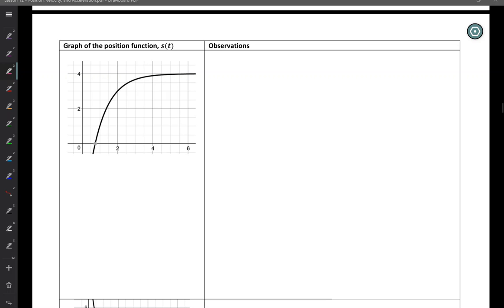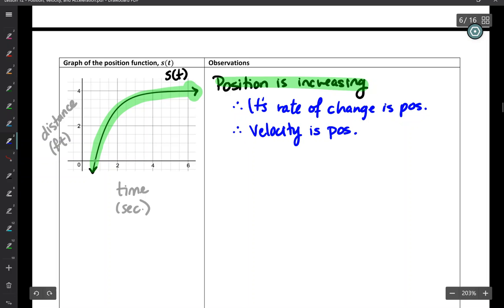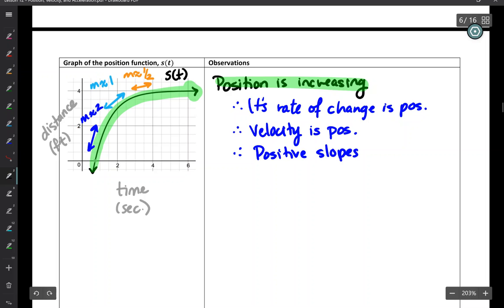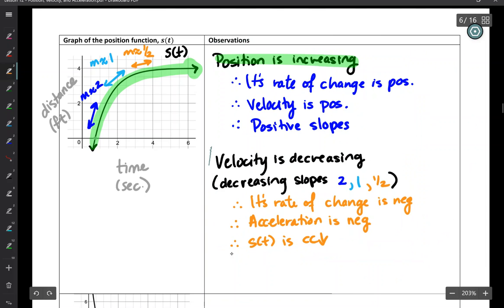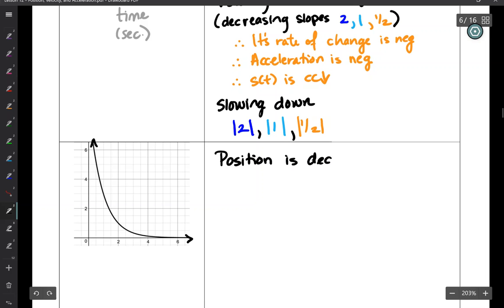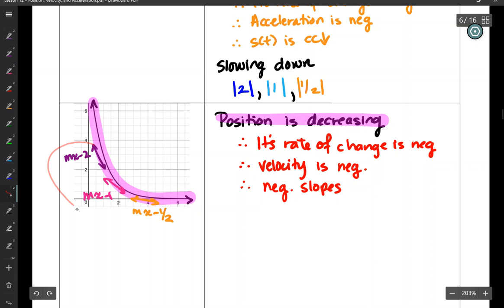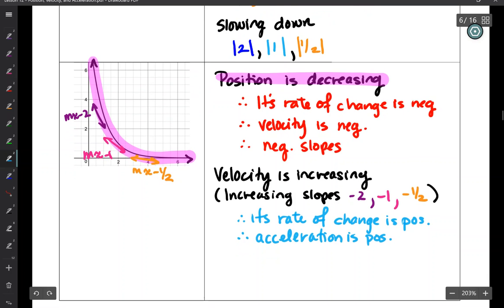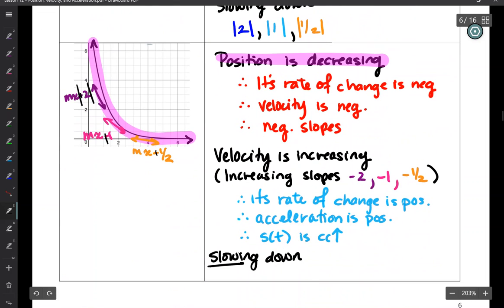Lesson 12 Video 6